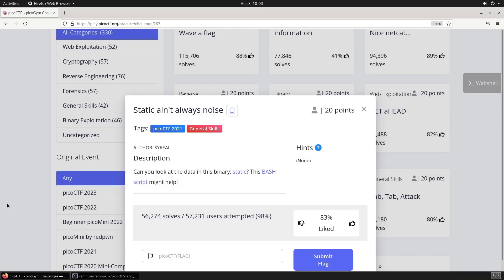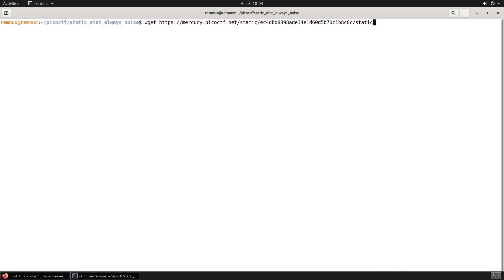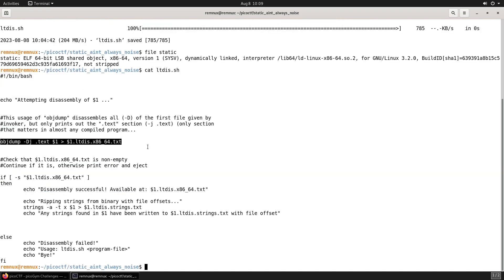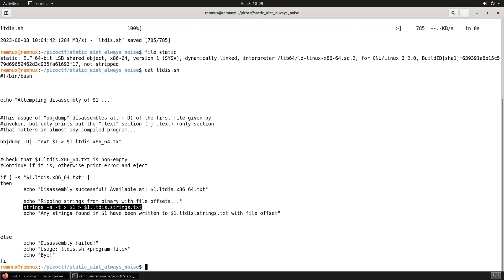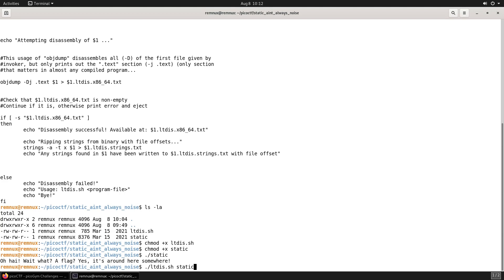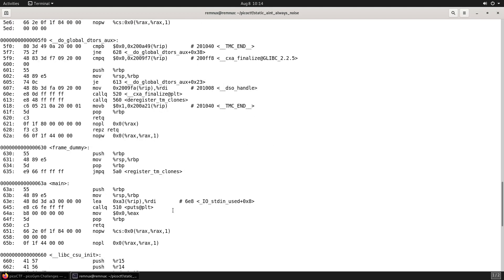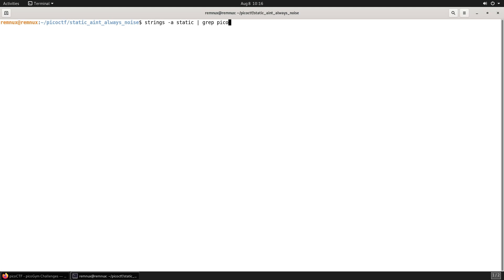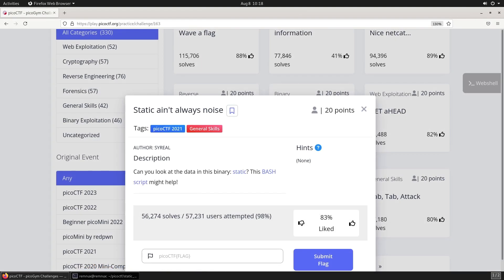picoCTF Walkthrough - Static ain't always noise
The eleventh video in a series providing walkthroughs of capture the flag challenges from the picoCTF

Thanks to picoCTF for making this content possible